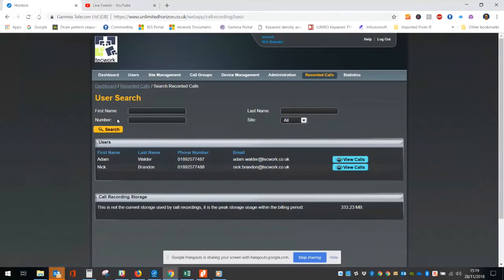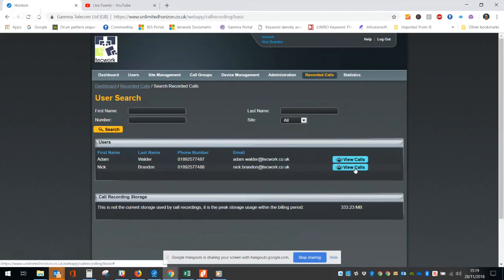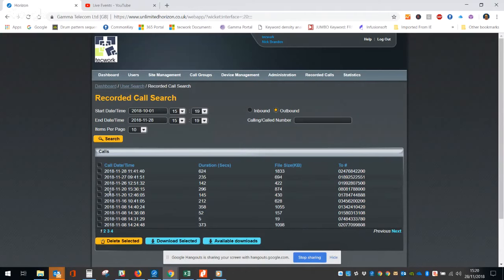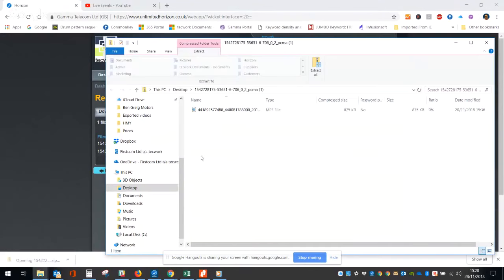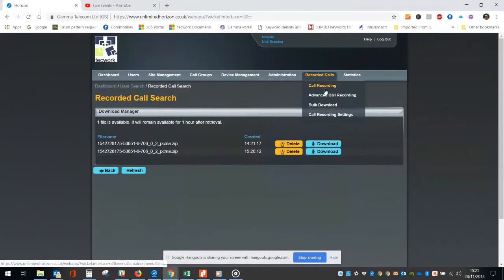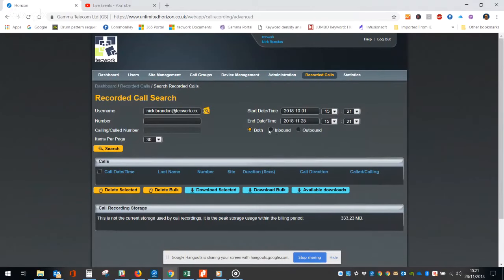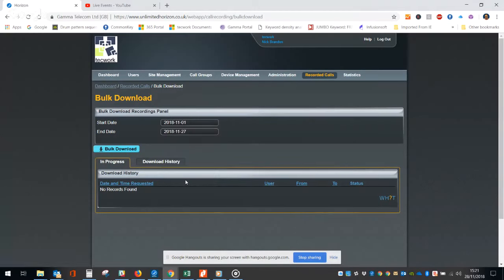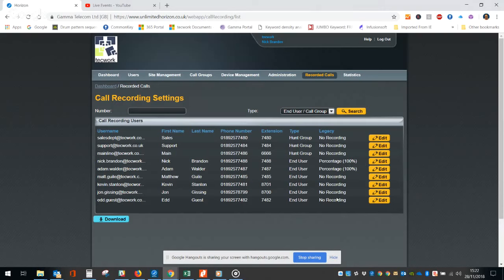Gamma Horizon Call Recording Search, Retrieval, Listen and Archive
This is an overview of Gamma Horizon's Call Recording feature showing how to set up call recording for users, listen to recordings, view, search, retrieve and archive calls